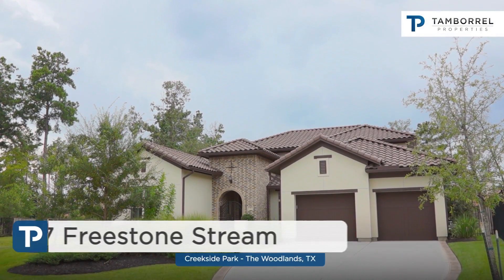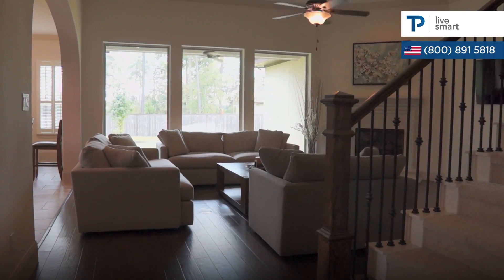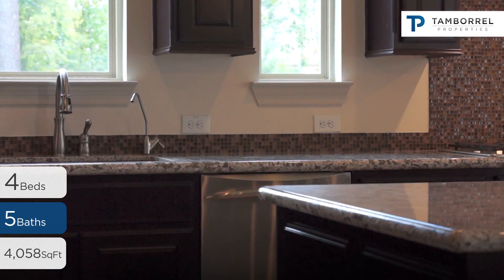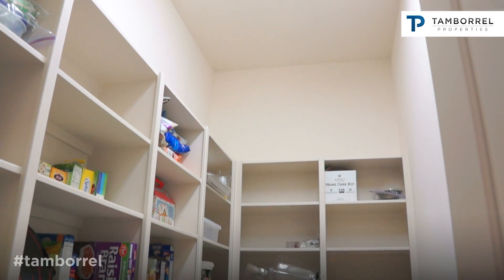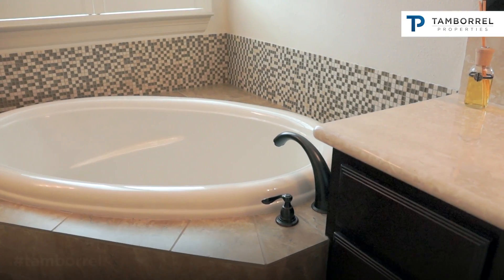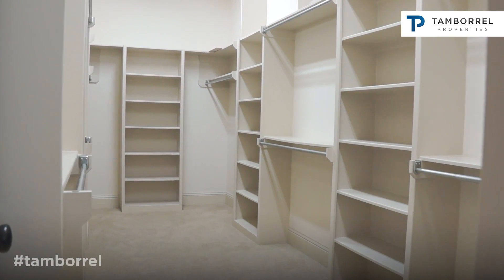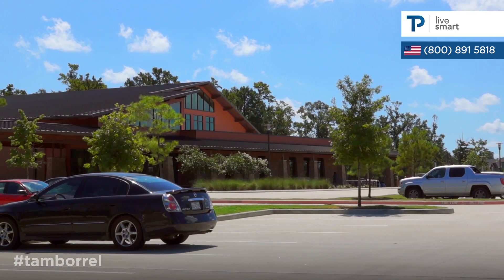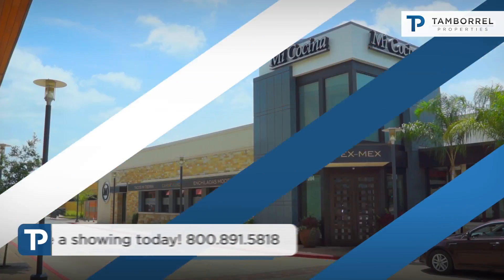Tamborrel: 7 Freestone Stream, The Woodlands 77389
7 Freestone Stream, The Woodlands 77389 is an absolutely beautiful Darling home. Open and bright floor plan, living room with oversized windows overlooking the yard. Romantic master bedroom with its private sitting area and direct access to back yard. Great kitchen, large island with storage and separate breakfast area, granite countertops, stainless steel appliances, large walk in pantry. All bedrooms on main floor and each bedroom has its own full bath. Media room and game room with wet bar on second floor. Prolite water softener.